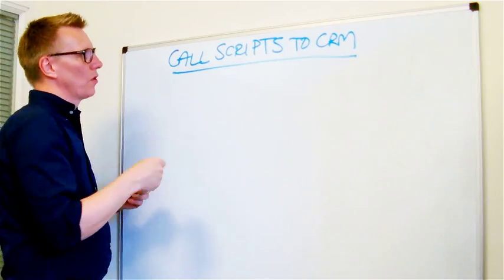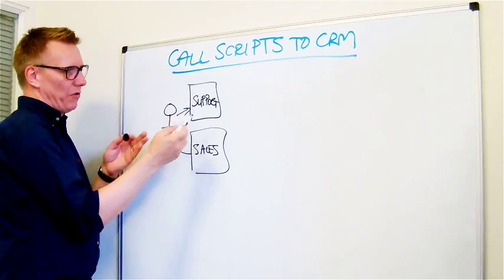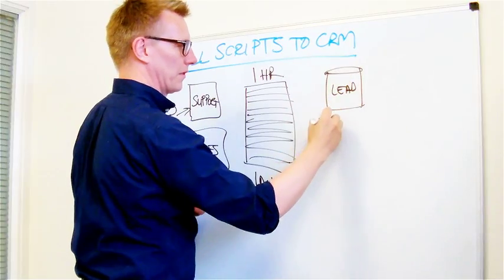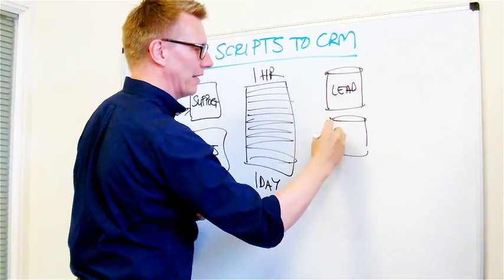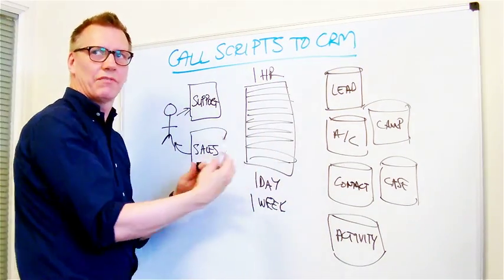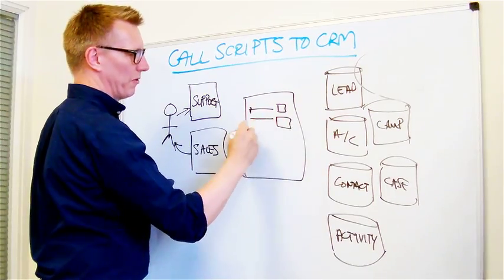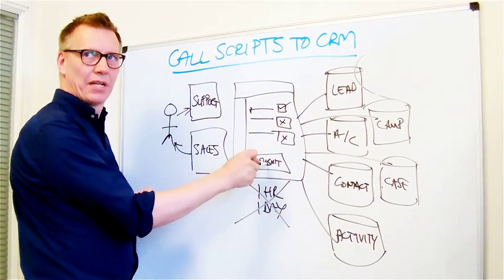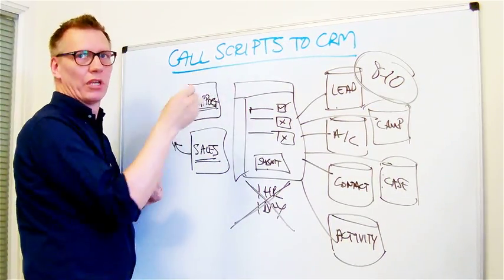Scripts To CRM - Whiteboard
Dramatically improve the effectiveness of your call scripts by mapping responses directly into CRM.